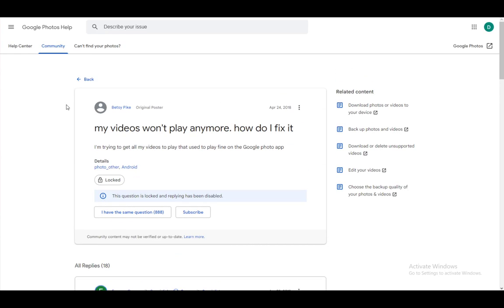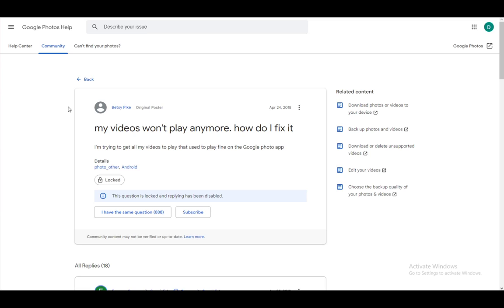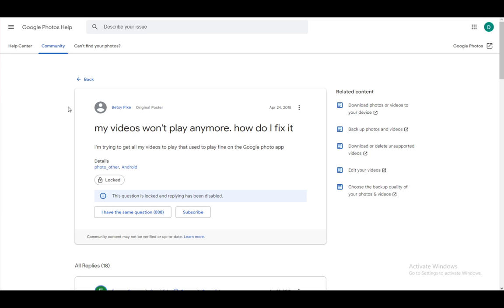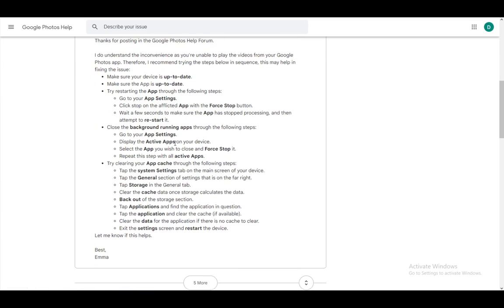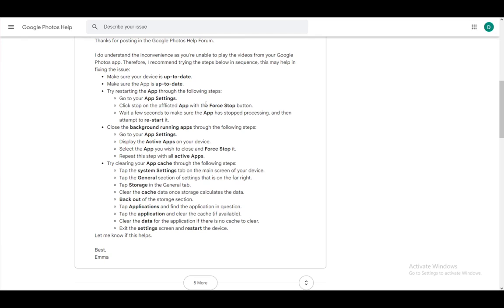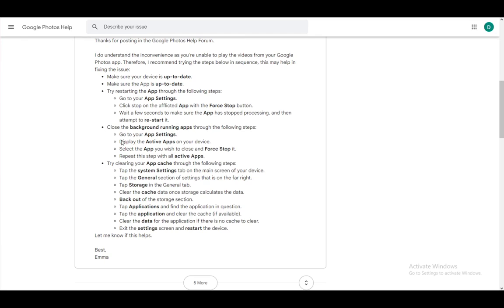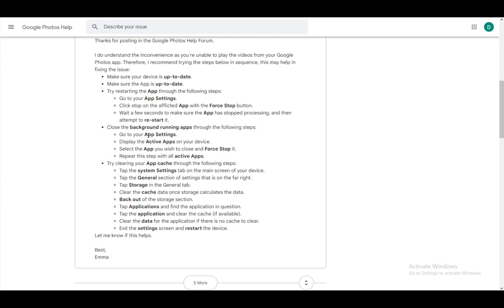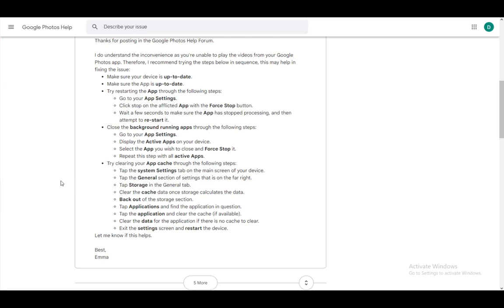How To Fix Can't Play Video In Google Photos Tutorial